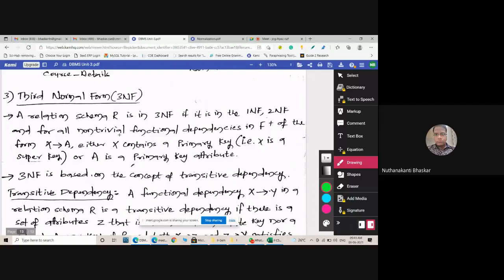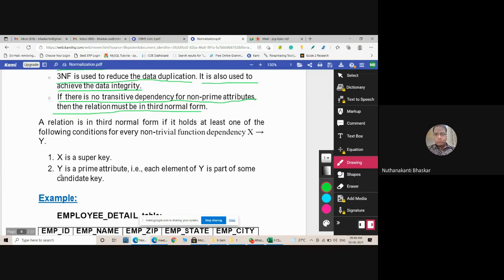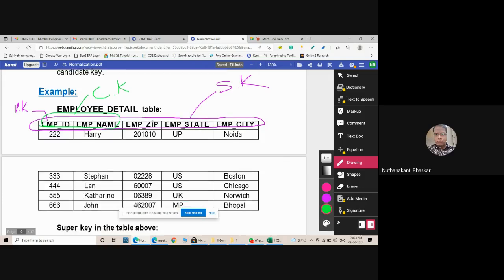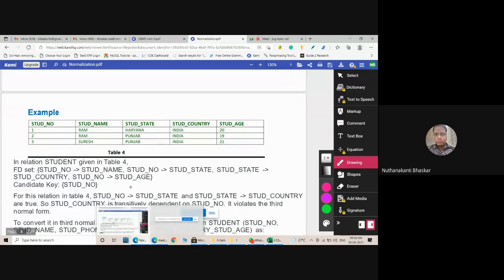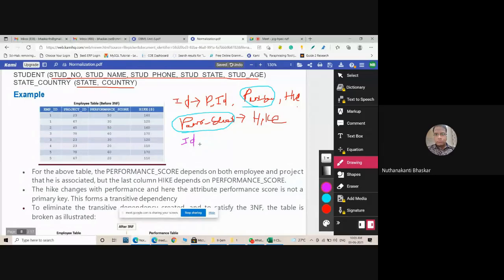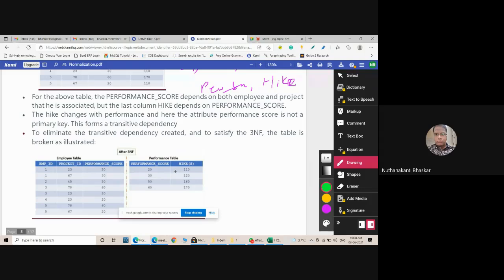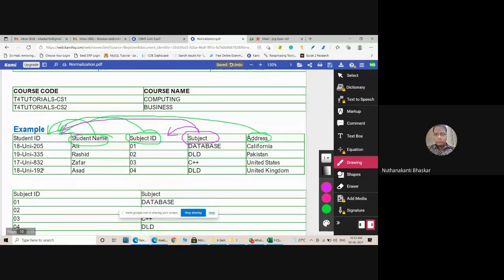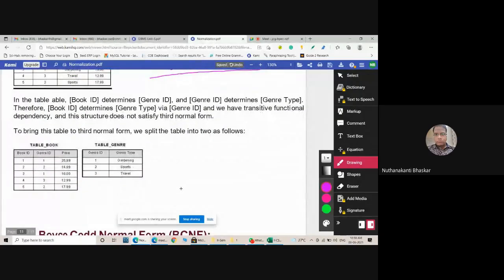Third Normal Form (3NF) in DBMS | Database Normalization with Examples | Database Management Systems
Welcome to this lecture on Third Normal Form (3NF) in Database Management Systems (DBMS). In this video, you'll learn the concepts of transitive dependency, the rules for converting a relation into 3NF, and how 3NF improves database design by reducing redundancy and eliminating update anomalies.
Third Normal Form is a fundamental topic in database normalization and is frequently asked in B.Tech examinations, GATE, placement interviews, and technical interviews.
In this video, you will learn:
Introduction to Third Normal Form (3NF)
Prerequisites for 3NF
Review of First Normal Form (1NF)
Review of Second Normal Form (2NF)
What is Transitive Dependency?
Identifying Transitive Dependencies
Rules for Converting a Relation to 3NF
Step-by-Step Worked Examples
Advantages of Third Normal Form
Comparison of 2NF and 3NF
Common Mistakes in Normalization
This lecture is ideal for:
By the end of this lecture, you will be able to identify transitive dependencies, normalize relations into Third Normal Form, and design efficient, consistent, and well-structured relational databases.